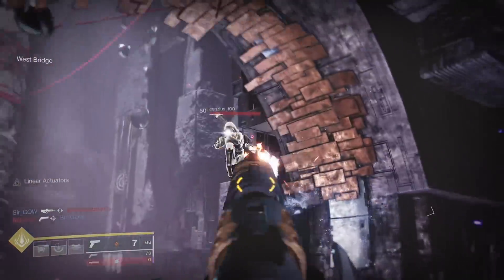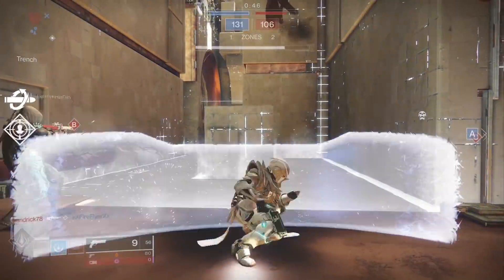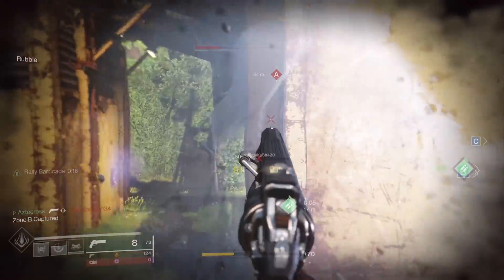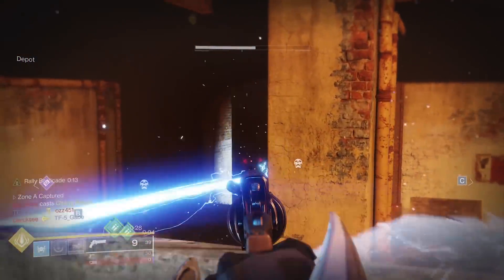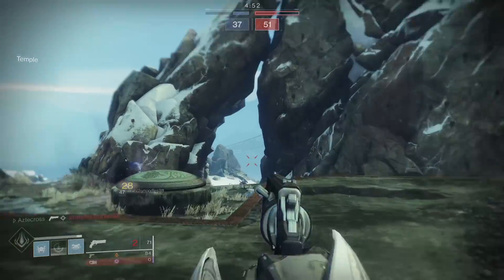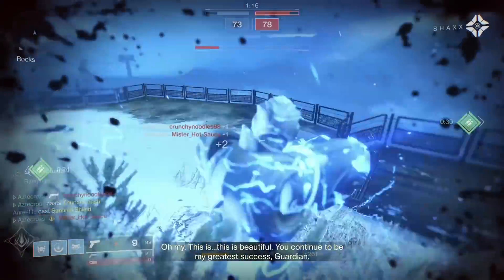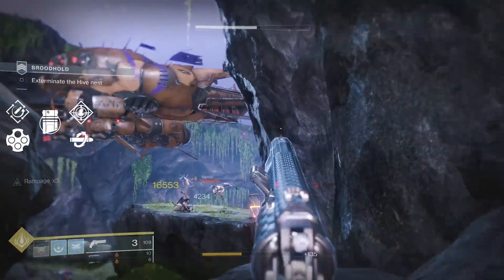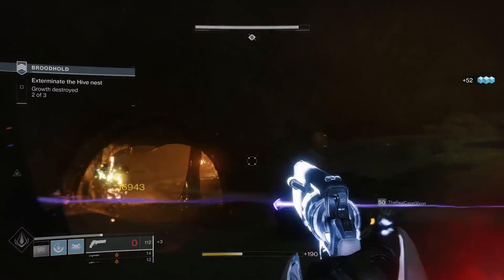Duke Mk. 44 (2 TAPPER) | Destiny 2 Forsaken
Duke Mk. 44 is a highly requested review here on the channel. I have obtained a number of rolls that turns this gun into a two tapping monster. Let's breakdown what makes Duke Mk. 44 so good and what is considered the God Roll for this Hand Cannon.

Duke Mk. 44 is a 110 rpm hand cannon that with the right perks obtains the ability to become a 2 tapper.